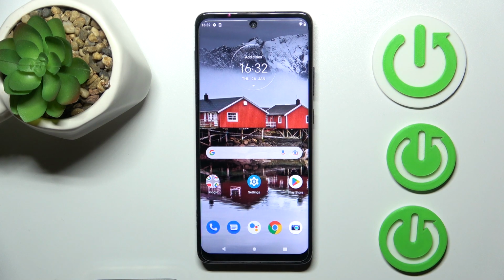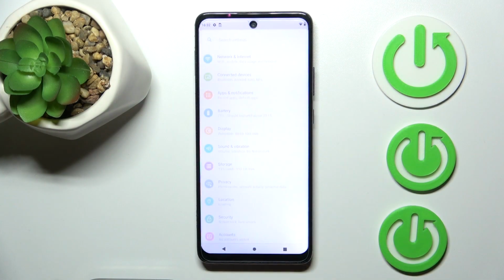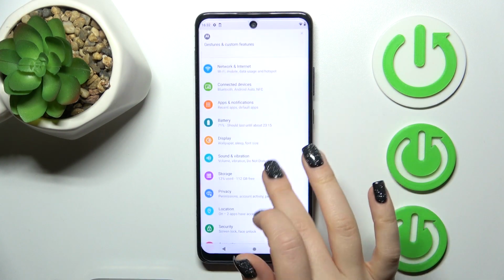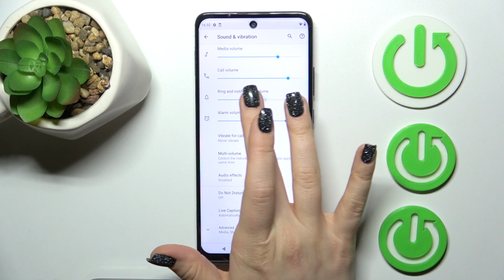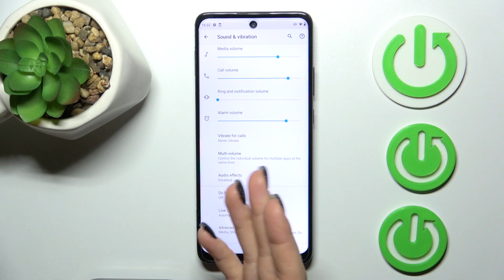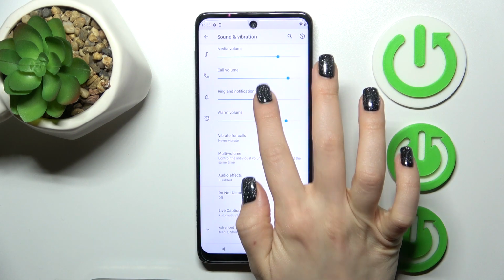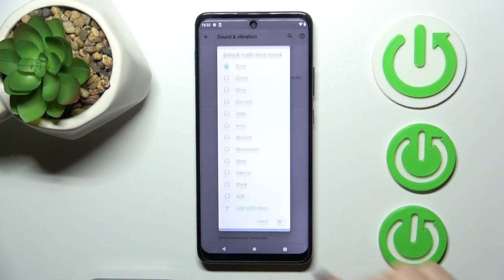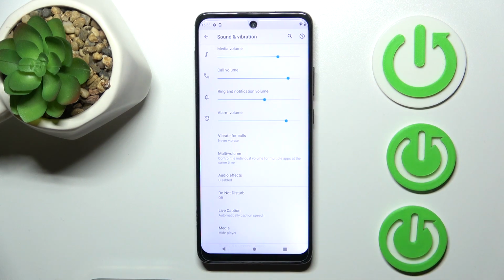Mute All Notifications - Disable Notifications Sound on Motorola One 5G Ace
Find out more info about Motorola One 5G Ace:
Hello! Today we will tell you how to mute all notifications on the Motorola One 5G Ace smartphone so that no unnecessary sound bothers you. We'll do this with the basic sound settings - repeat all of the presented steps after us, go to the phone customizations to find the Sound & Vibration section, and mute all incoming alerts with one click.

How to disable Notifications Sounds on Motorola One 5G Ace? How to turn off Notifications Tone on Motorola One 5G Ace? How to switch off Notifications on Motorola One 5G Ace? How to mute Notifications on Motorola One 5G Ace?